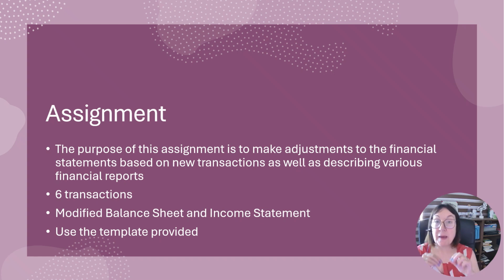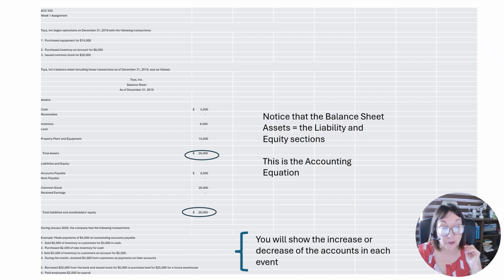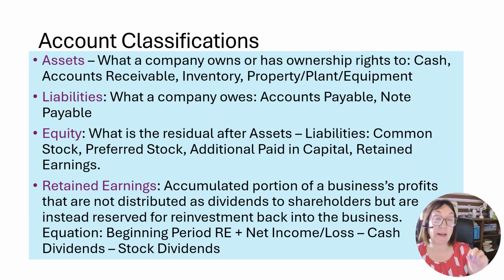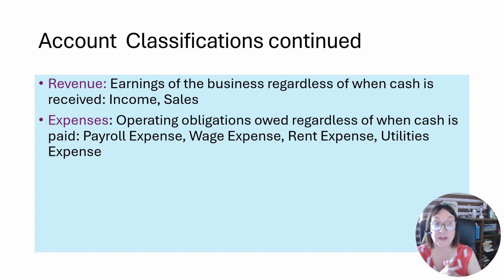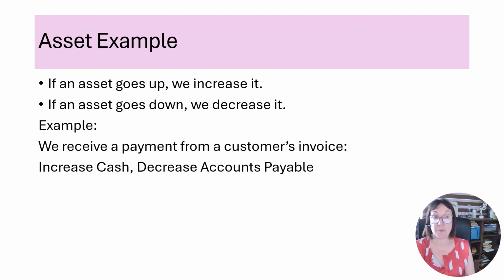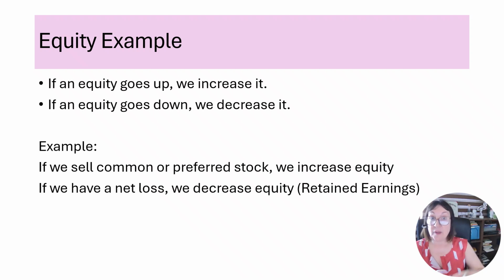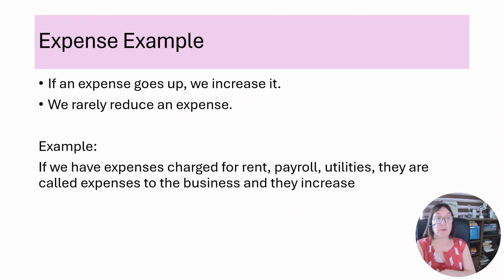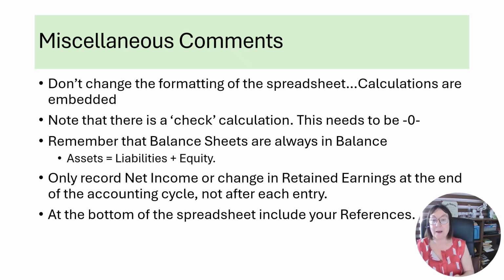ACC 501 Assignment 1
Topic 1 is about creating transactions.